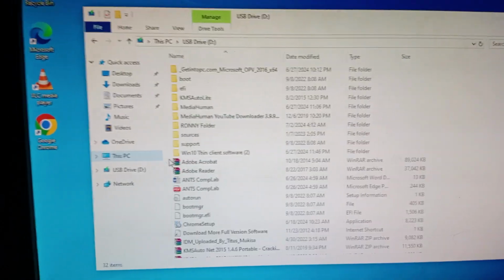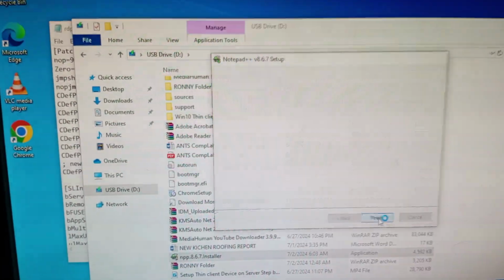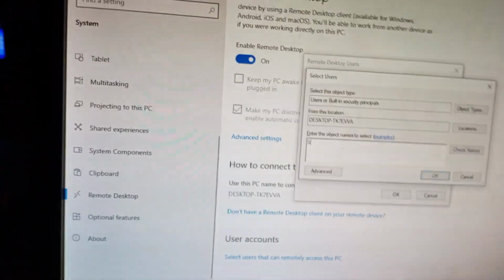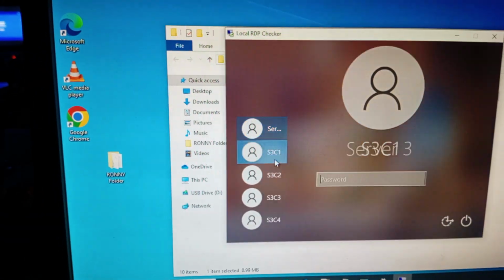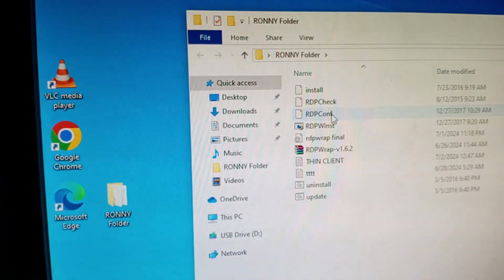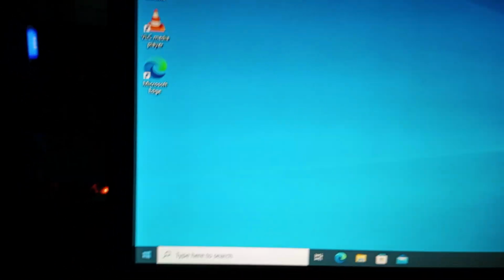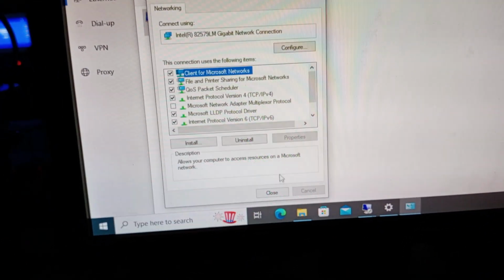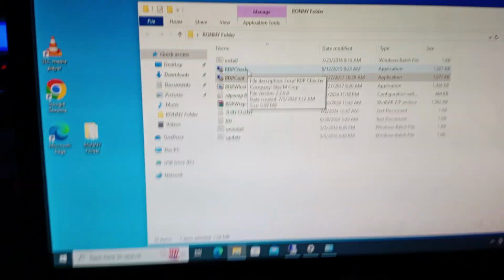part 2 Remote Desktop Connection for server and client in windows 10